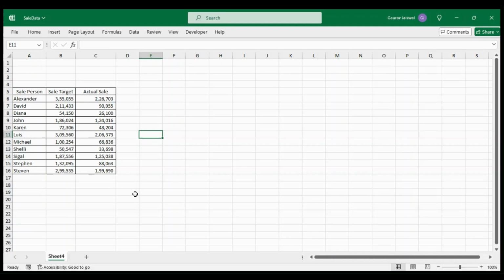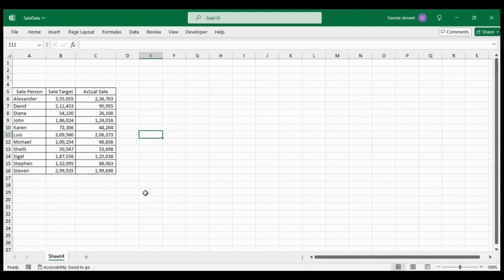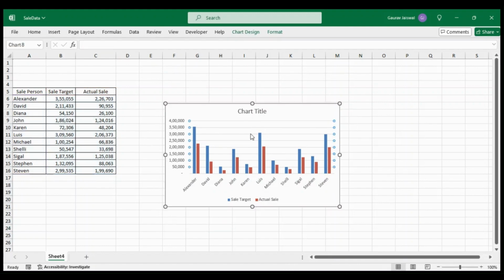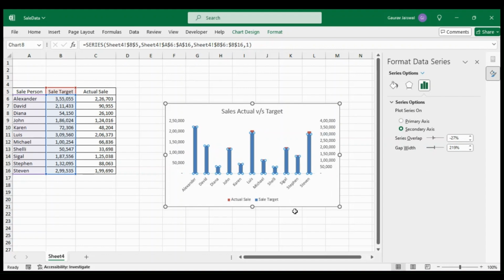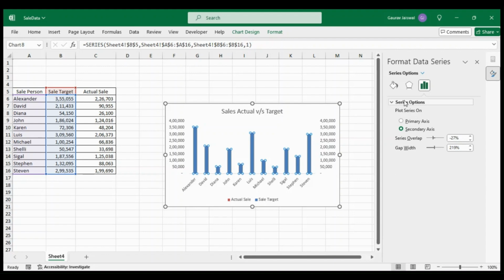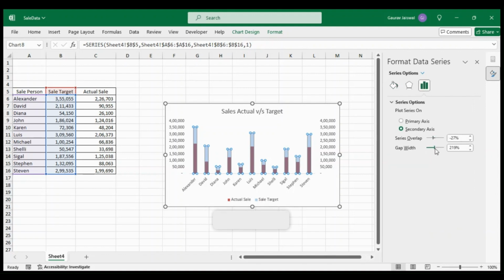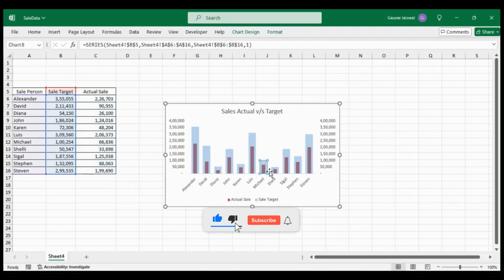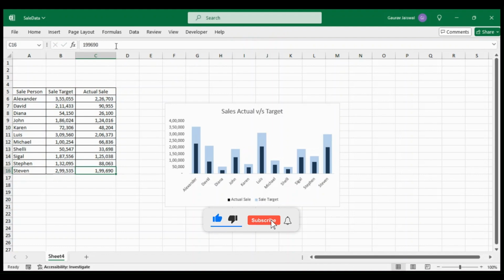Create an INSANE Excel Bar Chart with Excel Tricks !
Learn how to create an INSANE Excel Bar Chart using smart data in this step-by-step tutorial. Discover advanced techniques to customize your bar chart, make it visually appealing, and effectively showcase your data. Impress your colleagues and boss with your data visualization skills! Watch now to level up your Excel chart game.